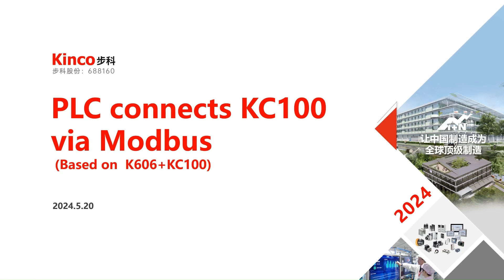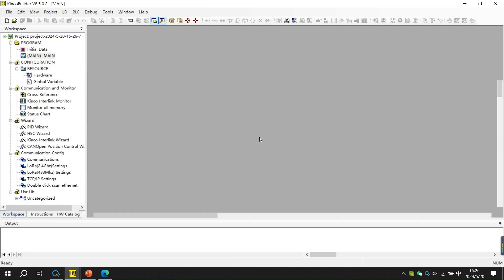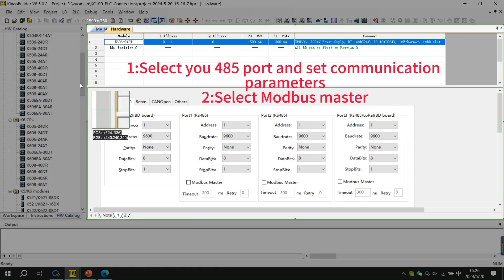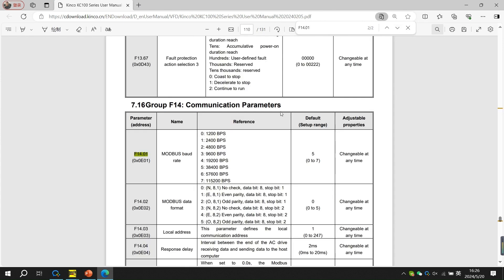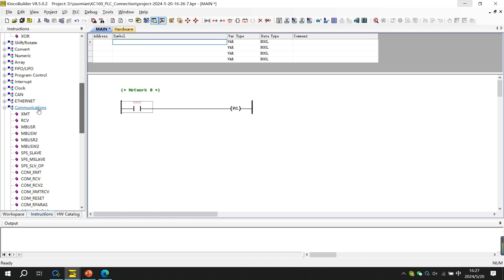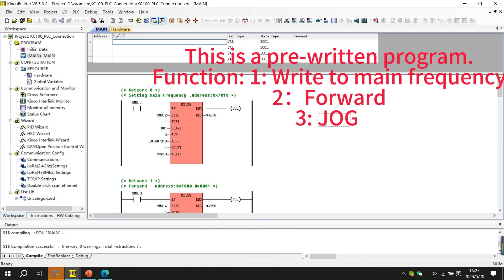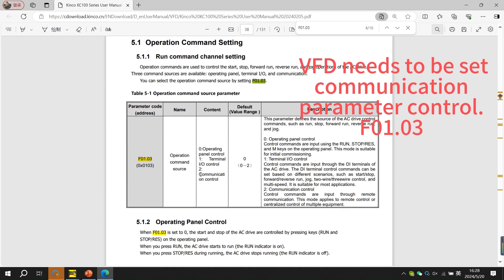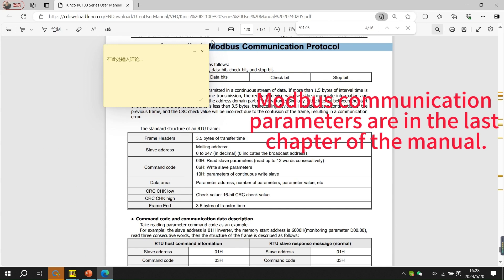Simplified: PLC VFD Communication with Modbus Protocol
We'll guide you through the process of connecting a Programmable Logic Controller (PLC) to a Variable Frequency Drive (VFD) by the popular Modbus communication protocol. For the PLC, we are using the Kinco K6 series, and for the VFD, we are using the Kinco KC100 series.